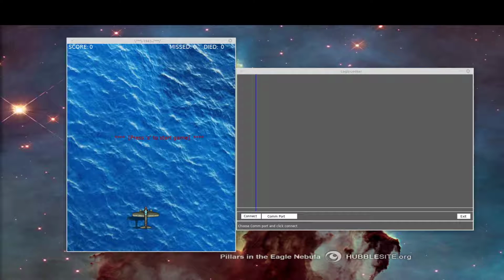Logic Analyzer client POC in Lua/Love2d